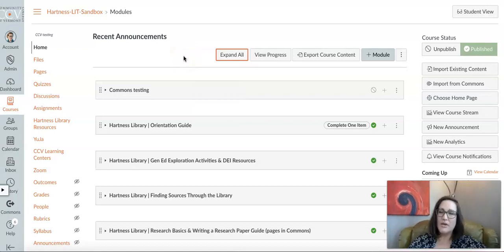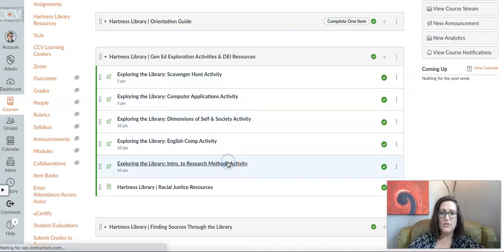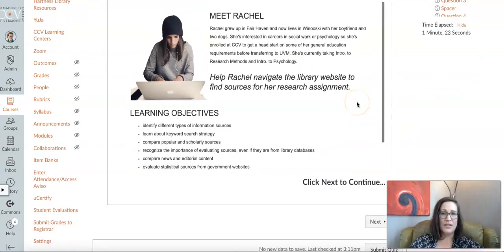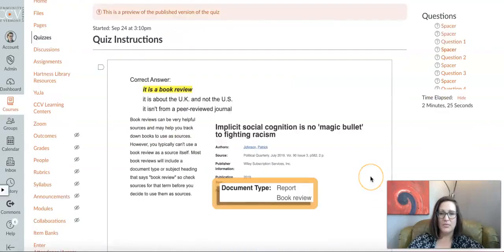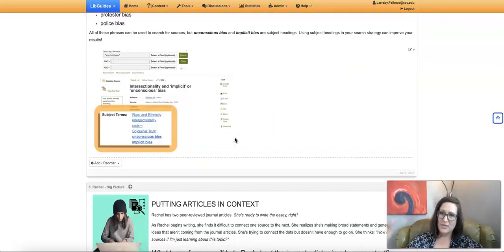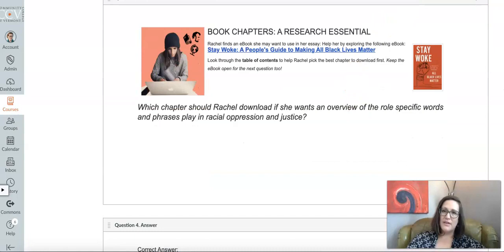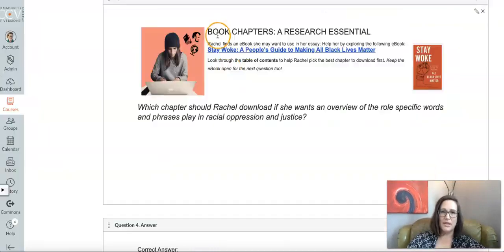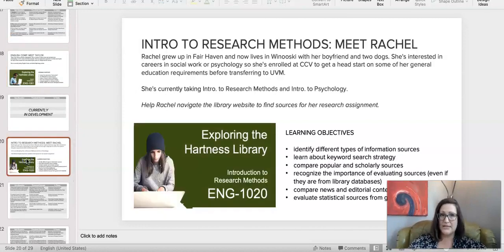CCV's Library Exploration Activities Explained